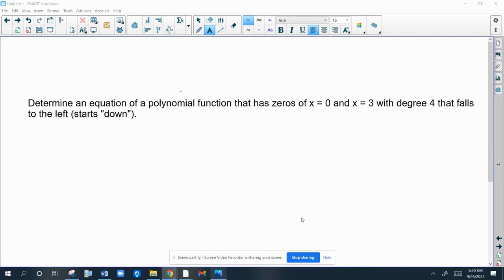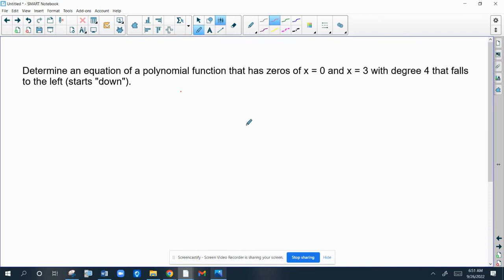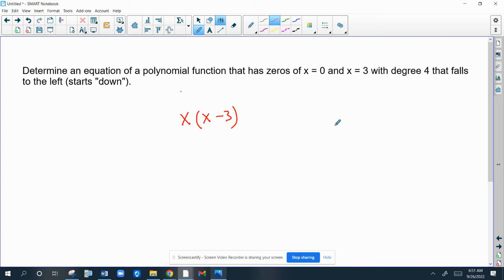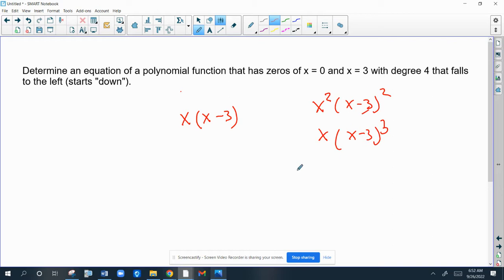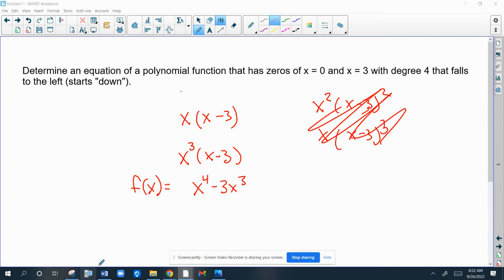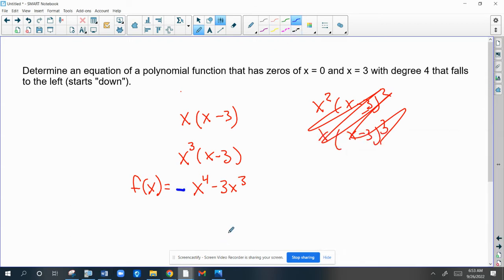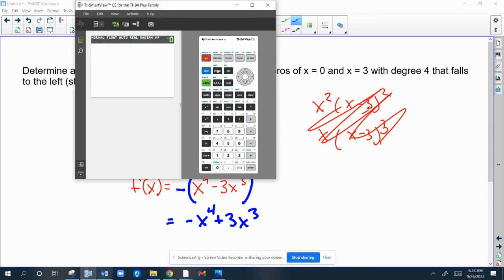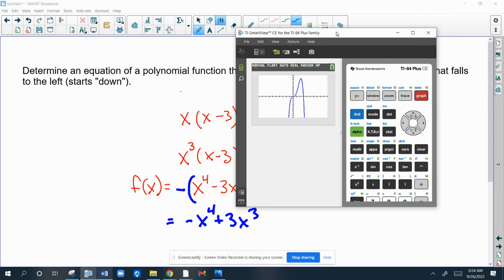2.2 Creating an equation of a polynomial given its zeros